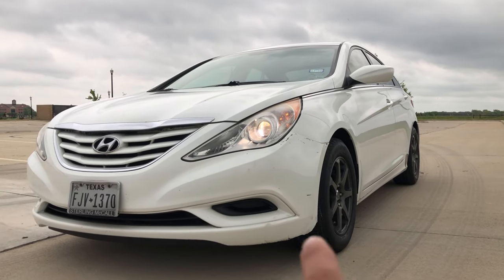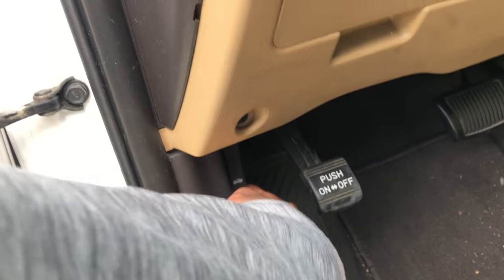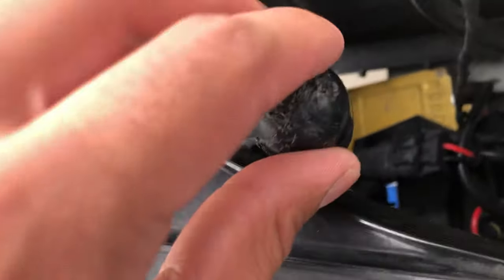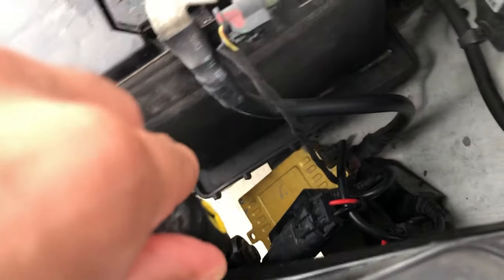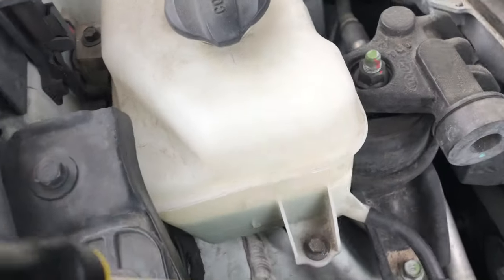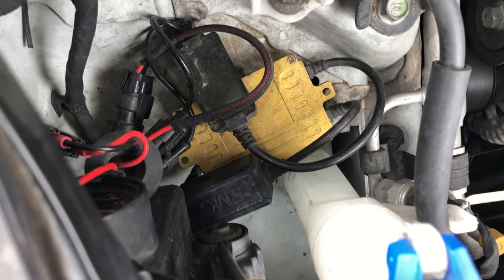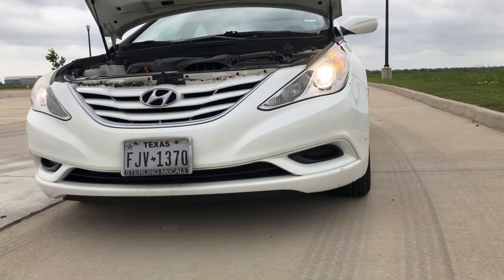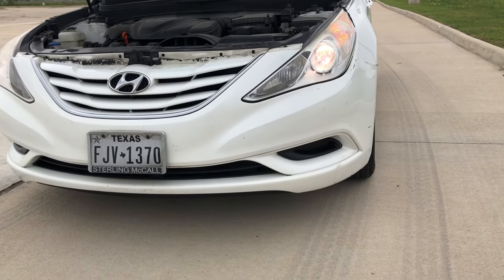Hyundai Sonata Low Beam Headlights fix/improved visibility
After having this car for over four years and having problems with light visibility I tried changing lights and spent lot of money but nothing fixed the issue with the light going far enough until now i finally found out the problem and it only took me couple of minutes to fix it. So try it yourself and see! Hope you like this quick video!!